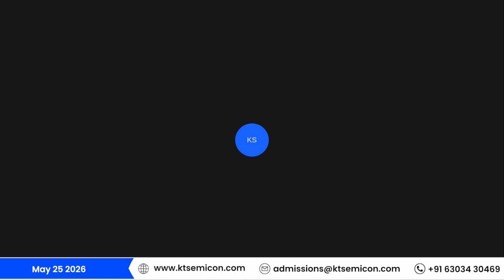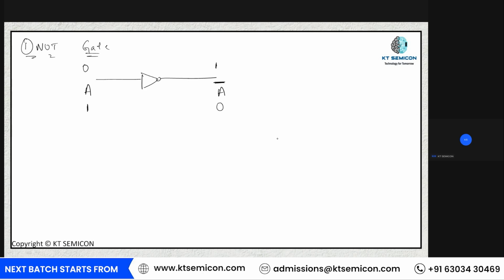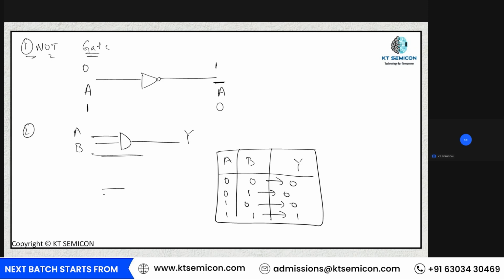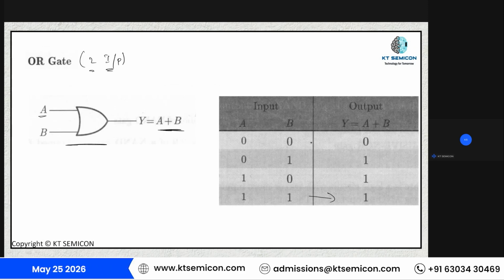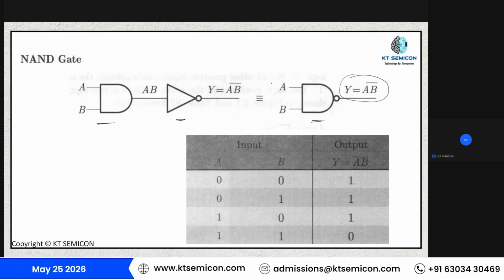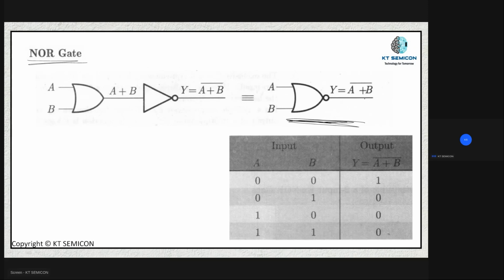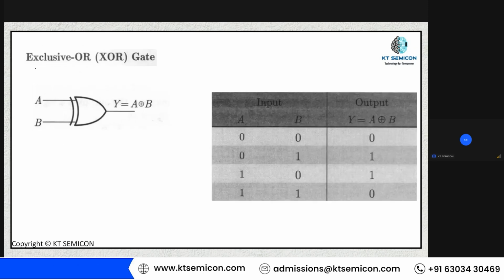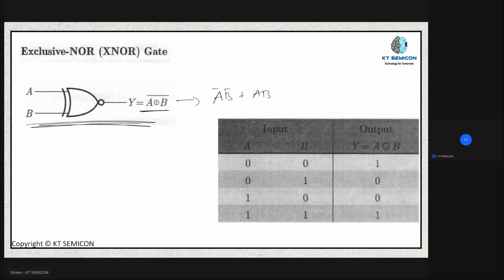Introduction to Logic Gates | AND, OR, NOT Gates Explained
Understand the basics of Logic Gates in Digital Design. This video explains AND, OR, NOT, NAND, NOR, XOR, and XNOR gates with simple concepts and beginner-friendly explanations. Essential for Digital Electronics and VLSI learners.

Logic Gates, AND Gate, OR Gate, NOT Gate, NAND Gate, NOR Gate, Digital Electronics, Digital Design, VLSI